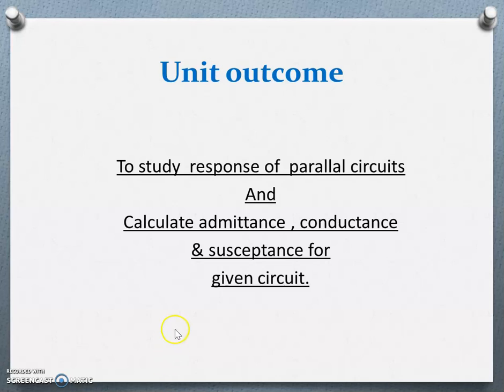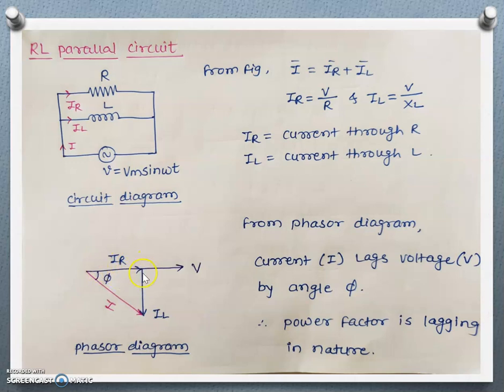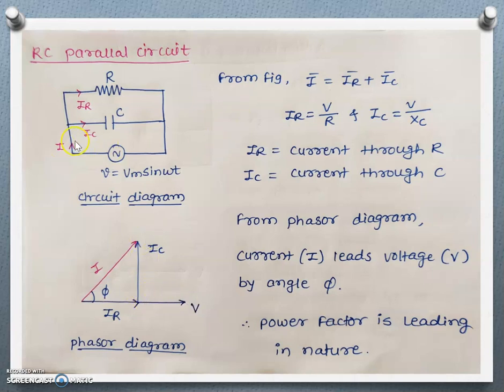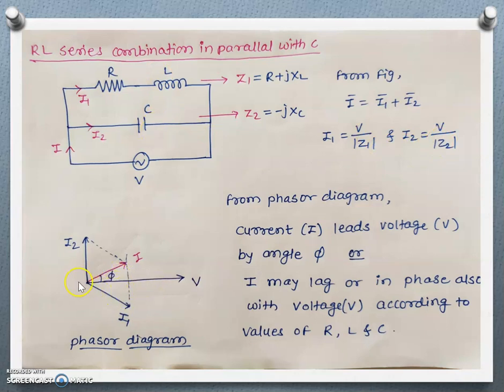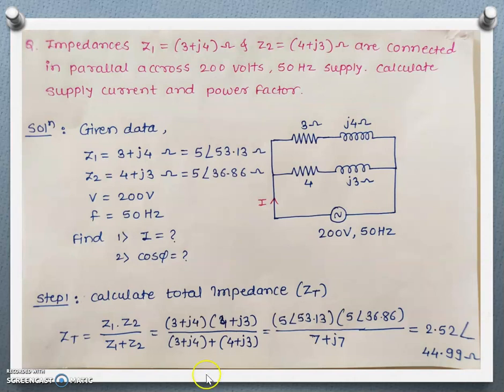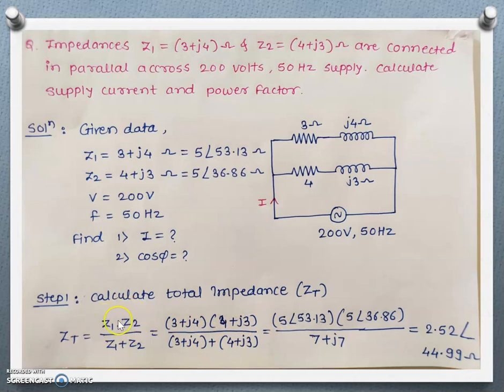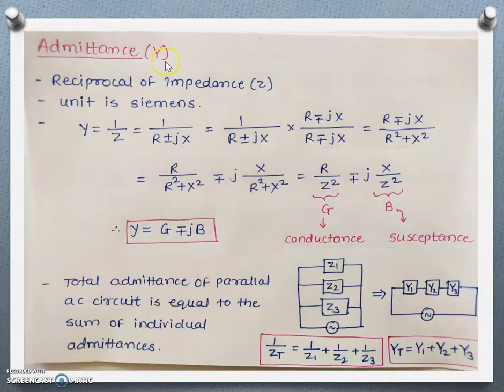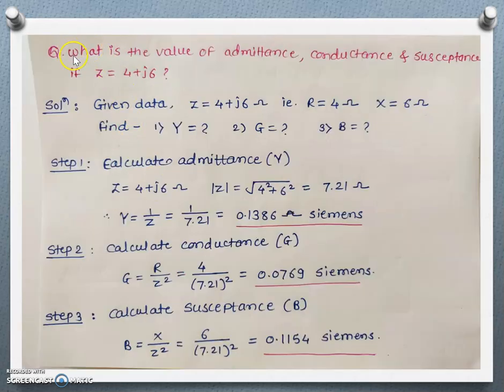Lect 5 || ECN || AC Parallel RLC Circuits || what is Admittance, conductance & Susceptance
AC Parallel Circuits || Parallel RLC Circuits || what is Admittance, conductance & Susceptance

AC Parallel Circuits is explained in this video with some tips & tricks to ensure Easy learning.